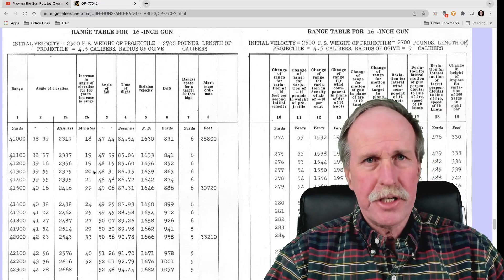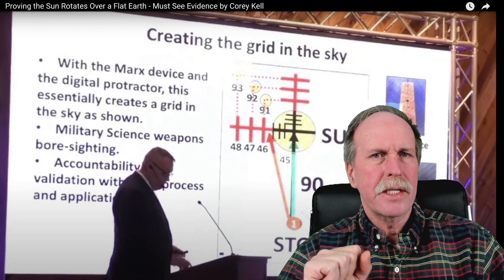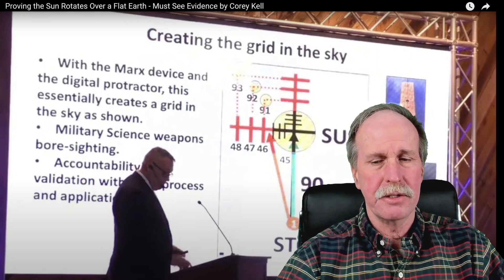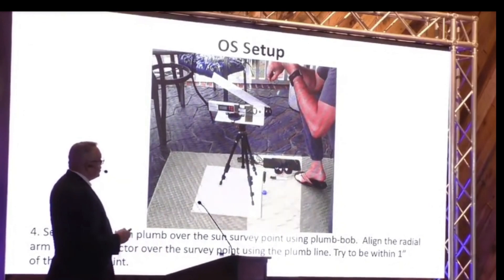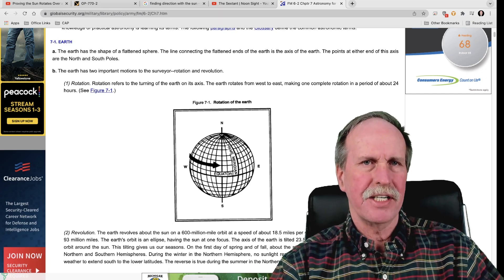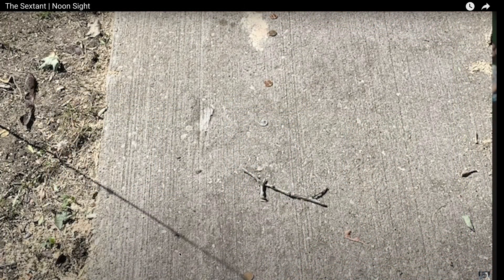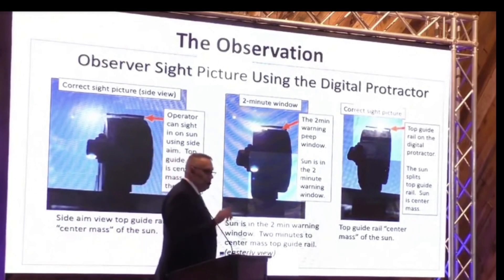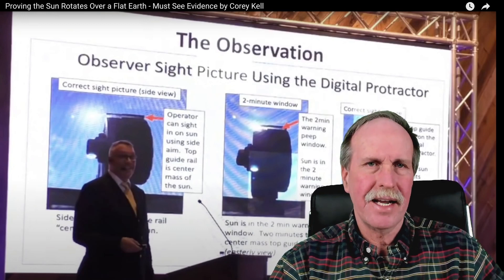The 45 Degree Sector Test Final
Today I finish the series on the '45 Degree Sector Test' and show the flawed logic and misrepresentation of the globe earth.  Due to the fact the basis of the test is incorrect, it is little wonder the results are used to support the science denial narrative.

Original Video-
Sorry not going to give them the attention.

This is the first video produced and edited on the new computer.  There are still a few bugs to work out but overall it went well.  The video compiled in 4 min, down from 15 with the old computer and no restarts of the computer or the applications was required.